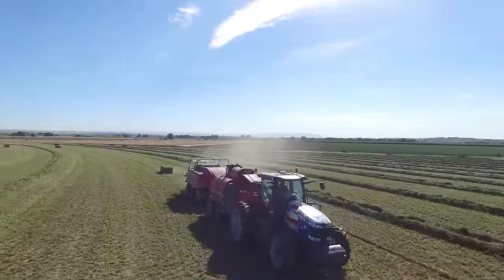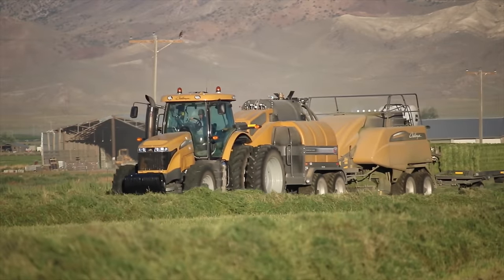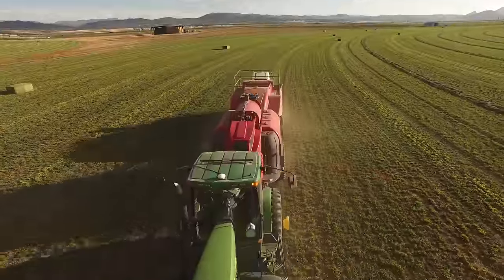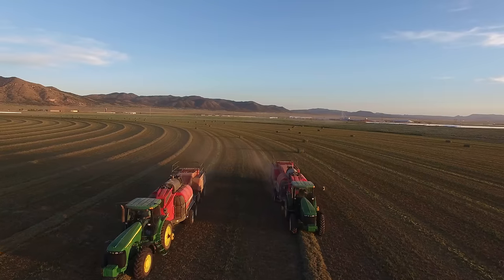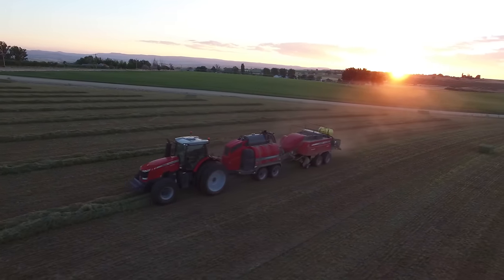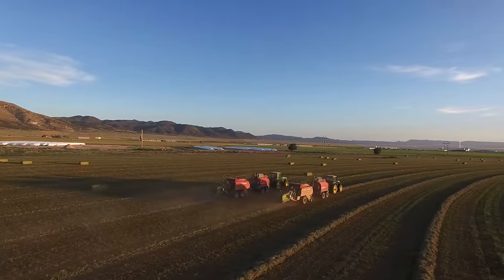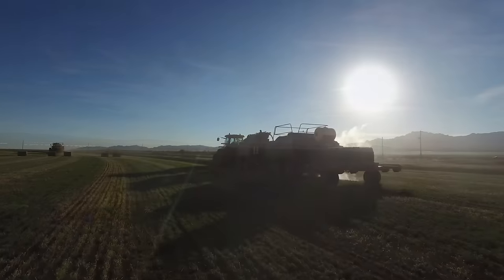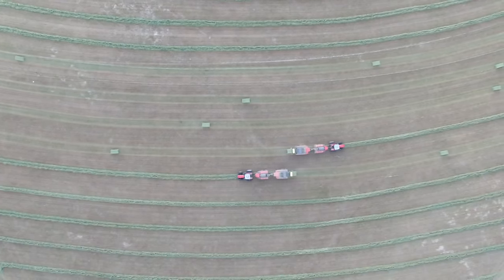Field Footage - DewPoint 6210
The revolutionary DewPoint 6210. Changing lives all over the world!